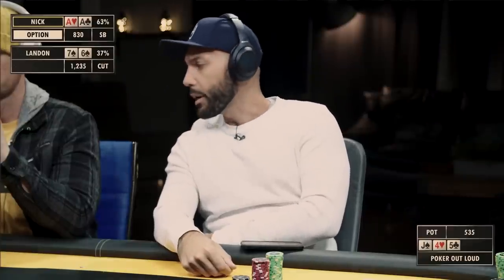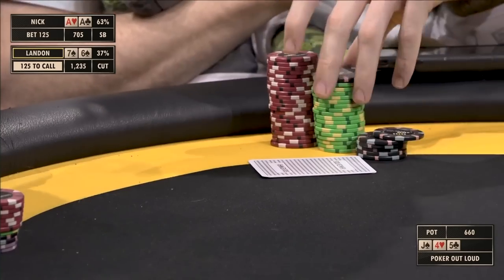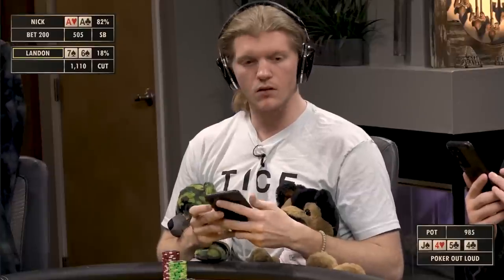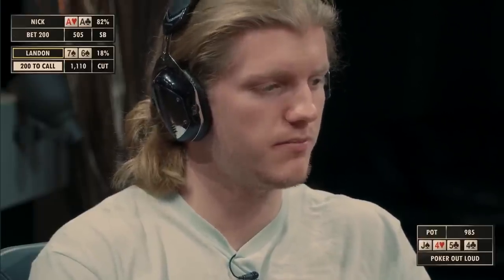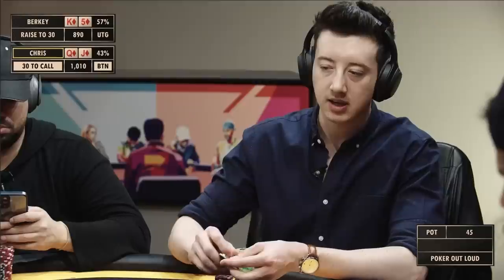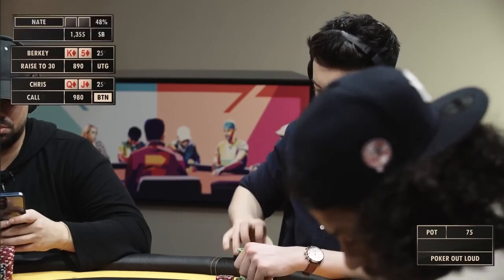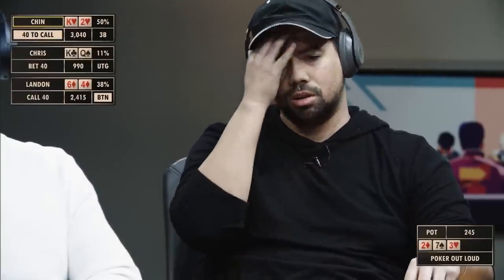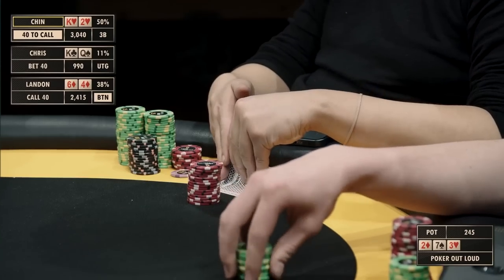Nick Howard RETURNS to Poker Out Loud | Season 7 - Ep6 | Solve For Why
♠️For more Solve for Why content sign up for the Free Roll Access Pass!♠️

Join Matt Berkey, Christian Soto, Landon Tice and the rest of the Solve for Why team as they discuss the big topics within the poker community as well as current events and strategy.

Special Photo Credit to Antonio Ambrego & Hayley Hochstetler